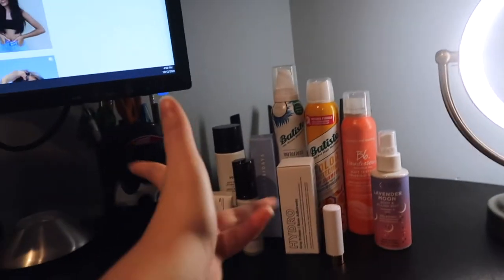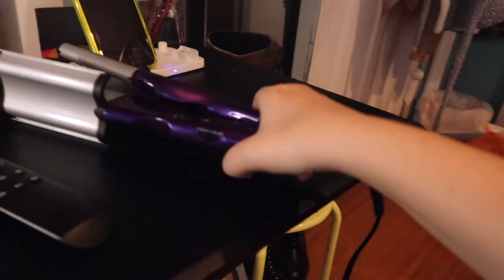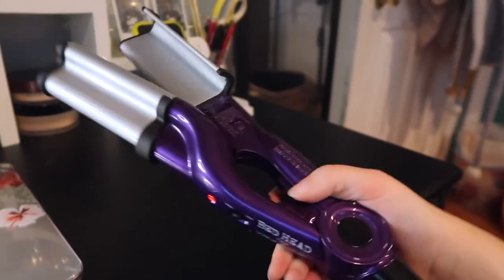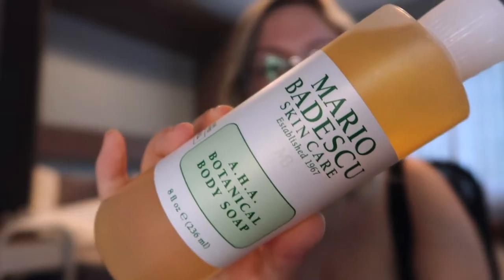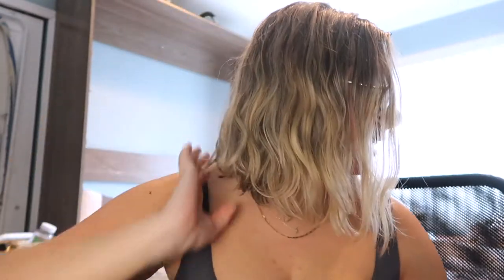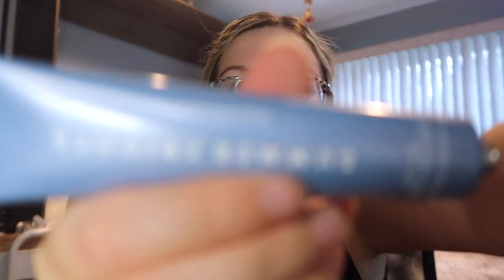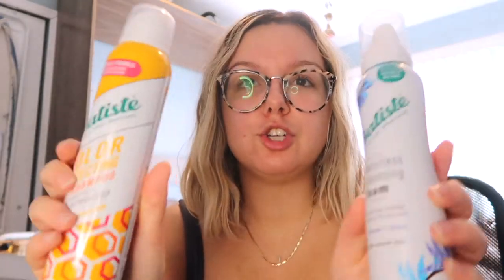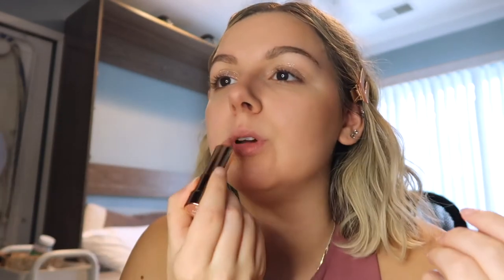new ulta & sephora products honest review! hourglass, batiste, & more!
Products Mentioned In This Video:
Mario Badescu Body Wash
Bed Head Hair Waver
Bumble & Bumble Finishing Spray
Summer Fridays Jet Lag Mask
Batiste Color Protecting Dry Shampoo
Milk Makeup Grip Primer
Hourglass Veil Primer
Essence Lipstick Shade Loyal
Morphe 2 Glassified Lip Oil
Hourglass Veil Setting Spray
- Since the video, I’ve actually grown to love this product more!
Batiste Waterless Cleansing Foam